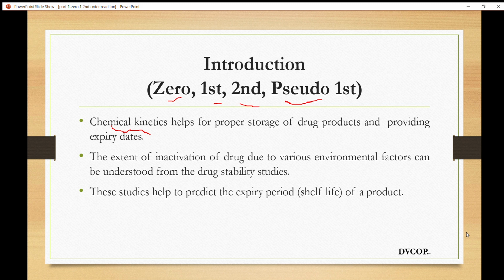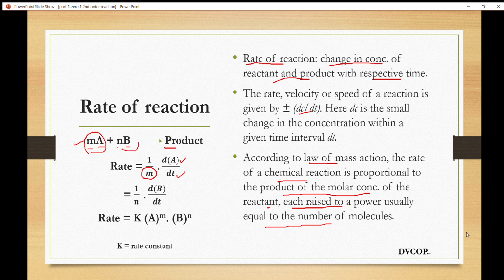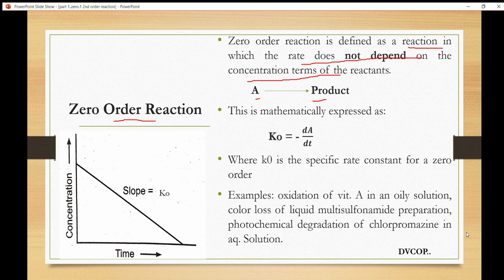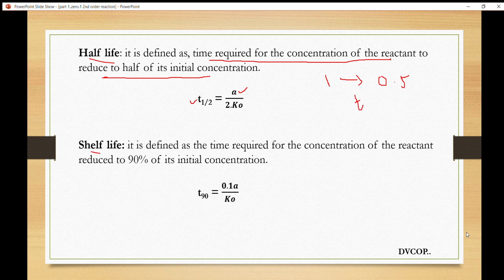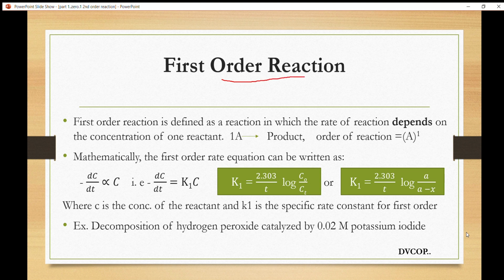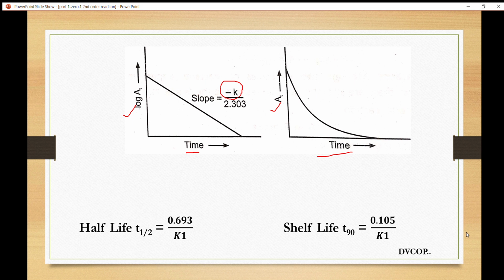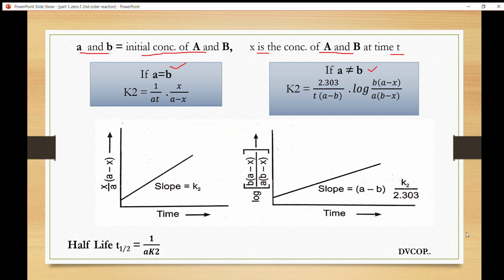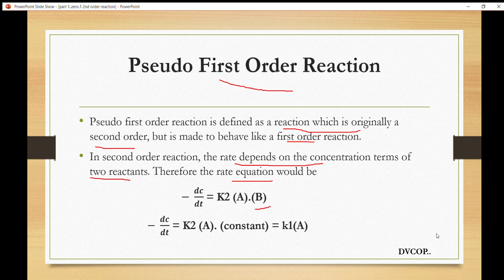Drug Stability Part 1..zero, first and second order chemical kinetics